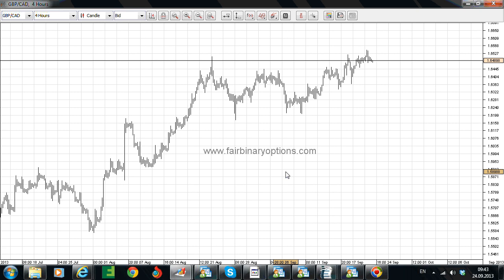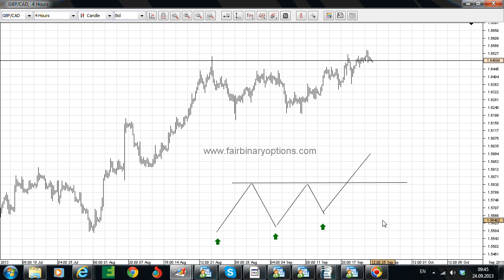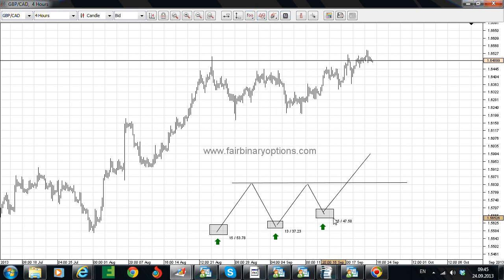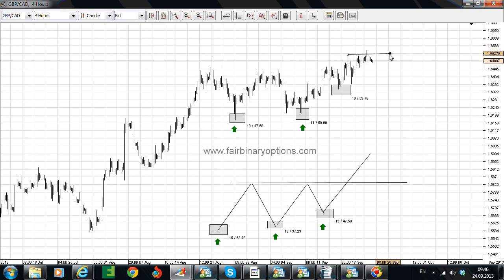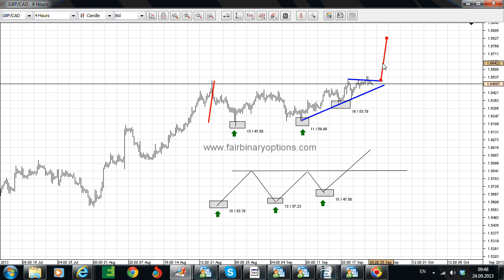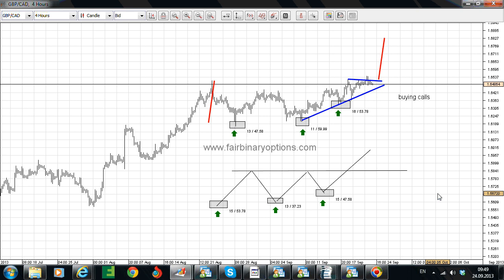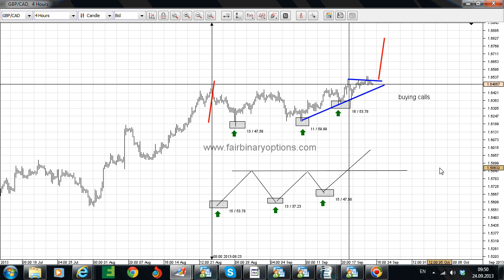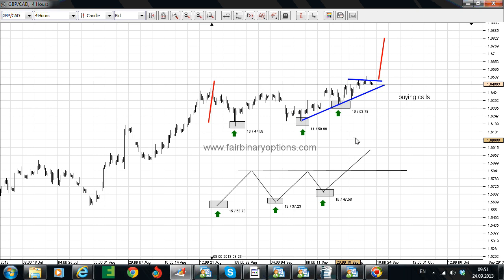Continuation Patterns with Binary Options Ascending Triangle | Binary Options Trading Strategies